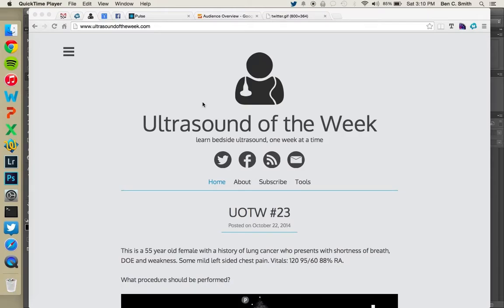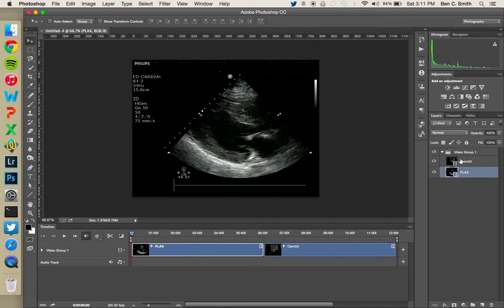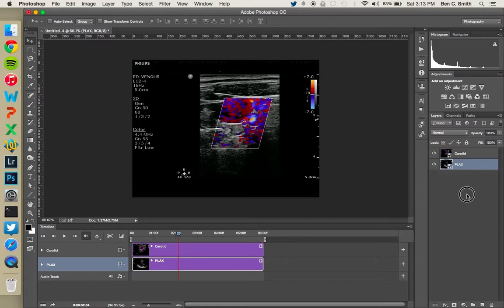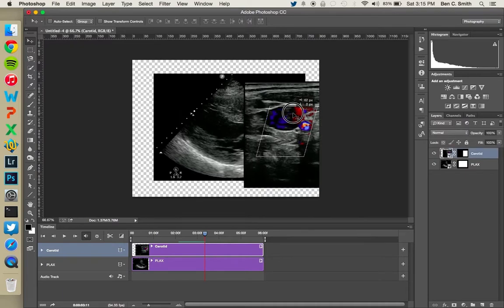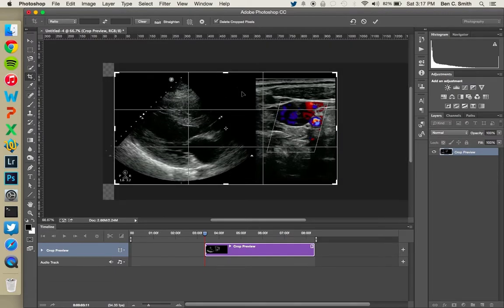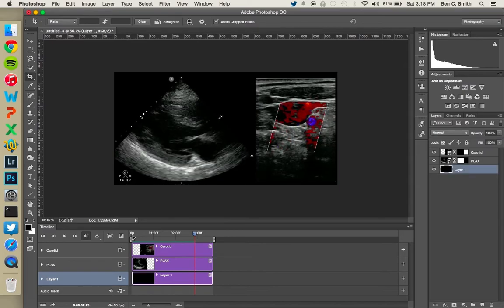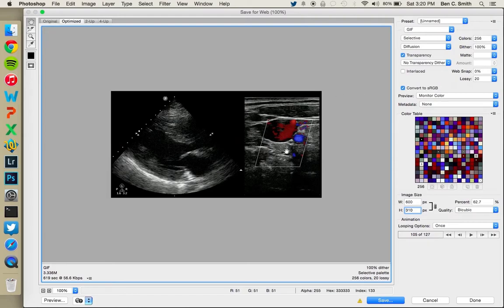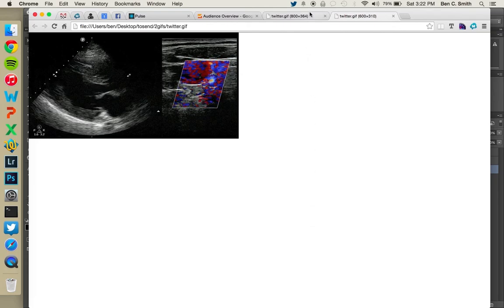Tutorial: Create a single animated gif from two ul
Here I show you how to create a single animated gif from two ultrasound clips using Photoshop CC.  This is useful because there is a limit to one gif per tweet.